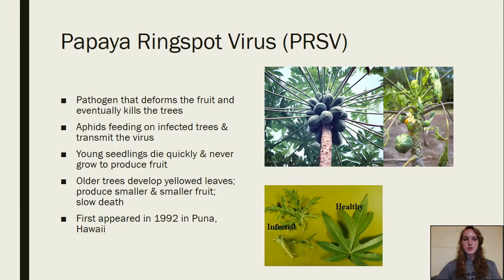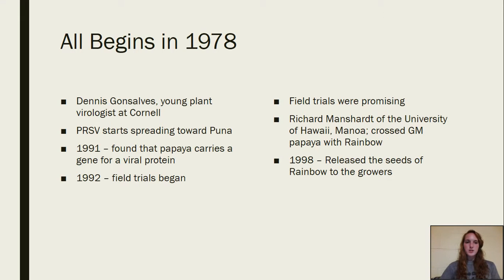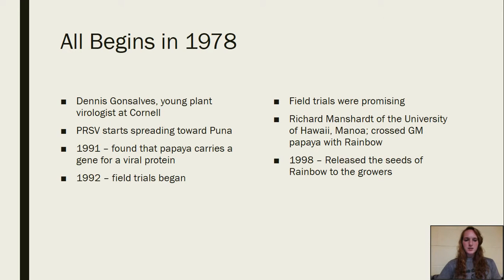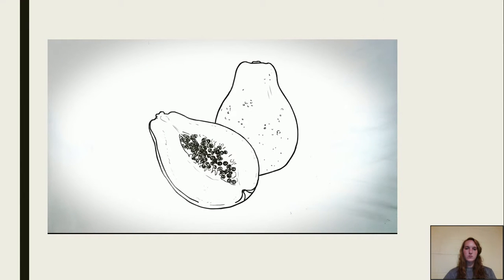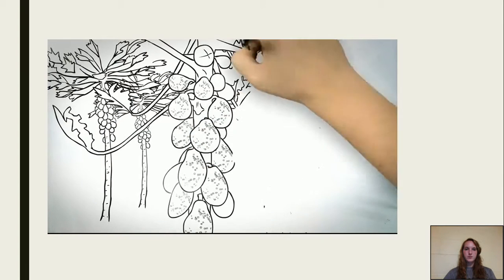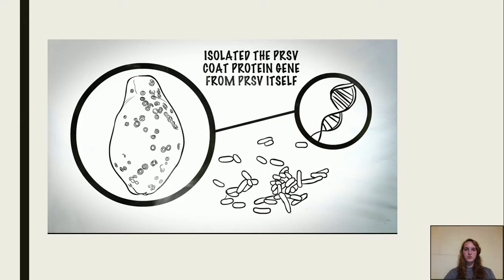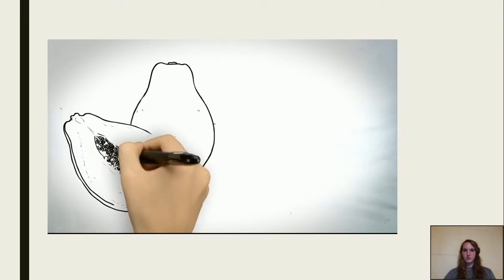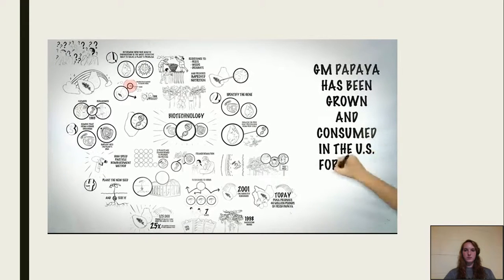Virus Resistant Papaya